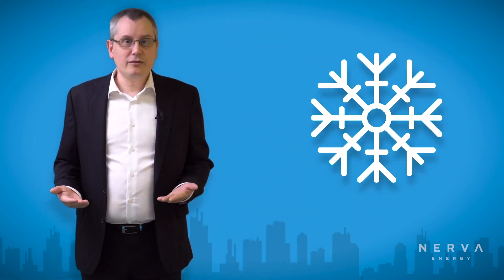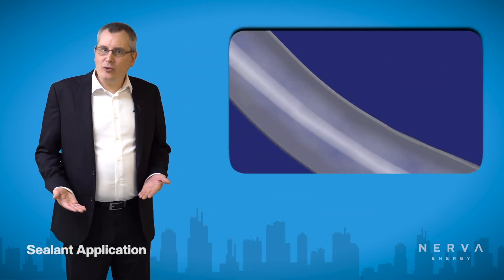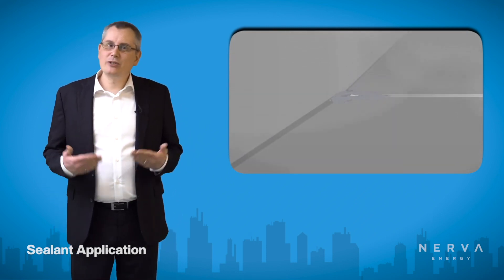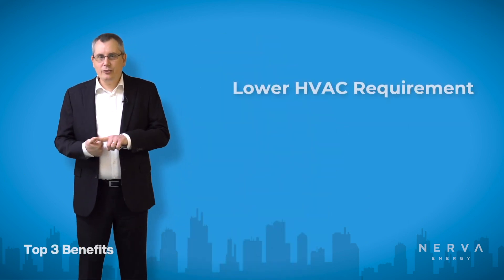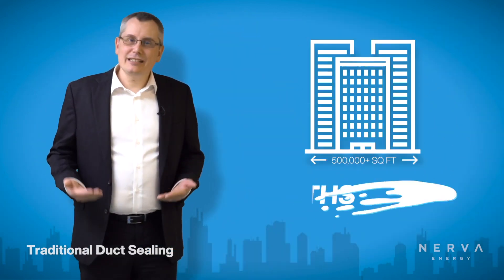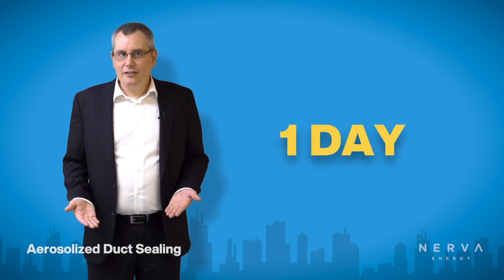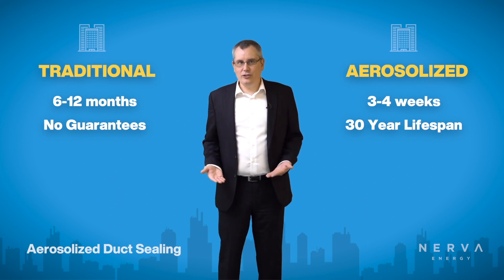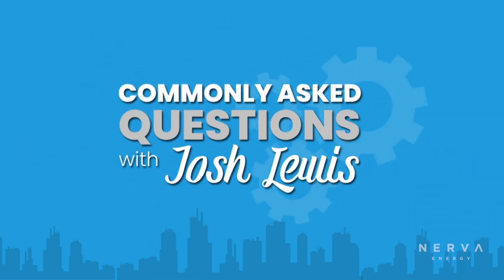Nerva Commonly Asked Questions with Josh Lewis (EP01) - Duct Sealing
Learn about the energy and financial benefits of eliminating duct leakage with NERVA's award-winning Duct Sealing technology.